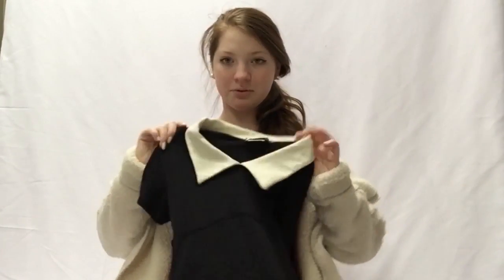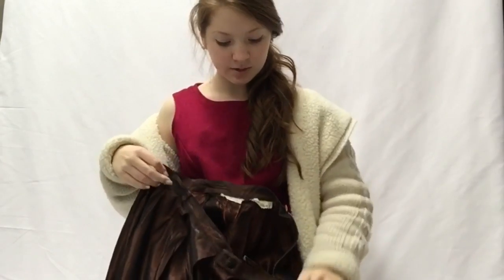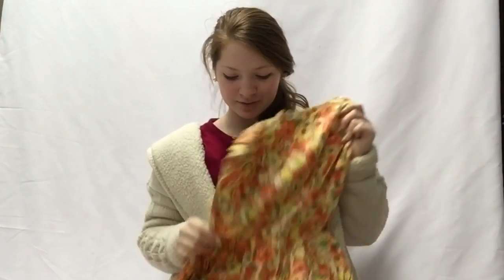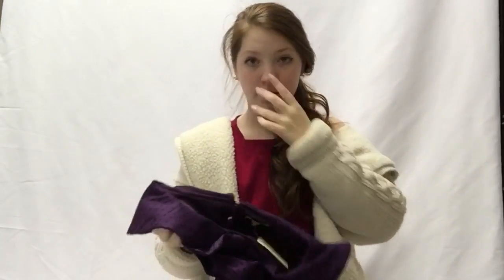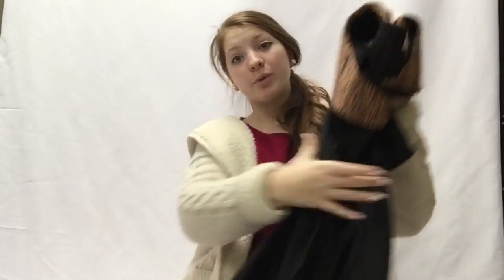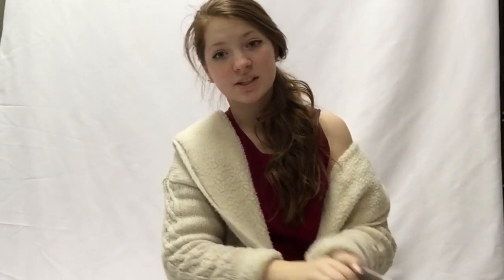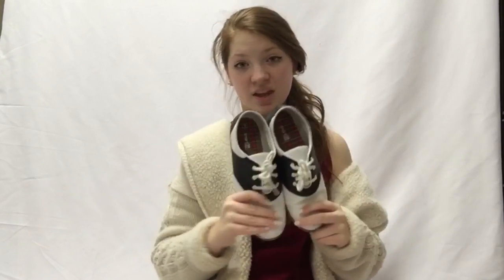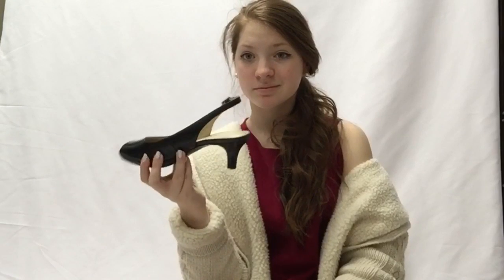MY VINTAGE WARDROBE | Liese & Leesie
Hey ya'll, if you like dressing vintage watch this vid!! I myself aspire to dress completely head to toe vintage but sometimes I just add a little retro flare. Here I have some tips on where to find cute vintage clothes, or cheaper ways of wearing rad threads!! Love Liese

We love you guys and appreciate all of your support.

Kiss Kiss, Leesie :)